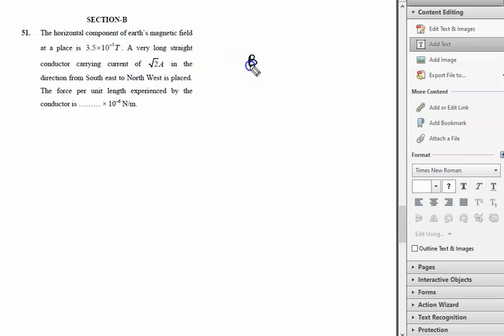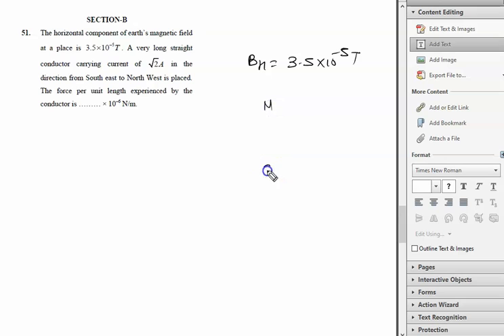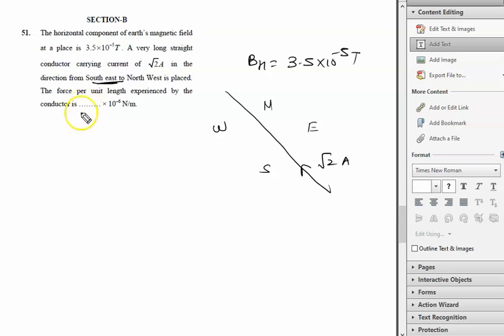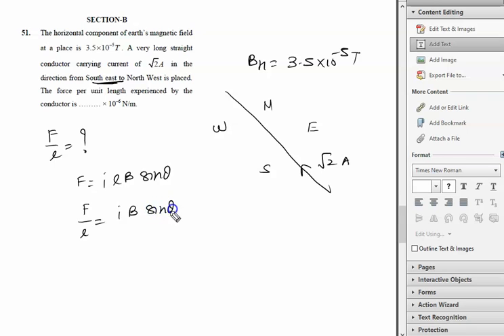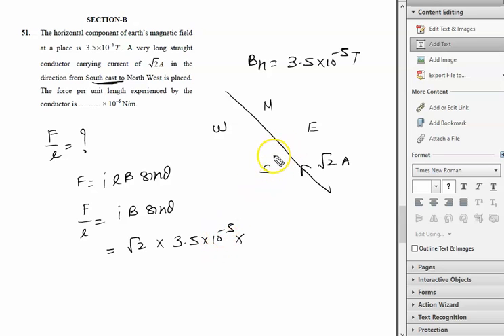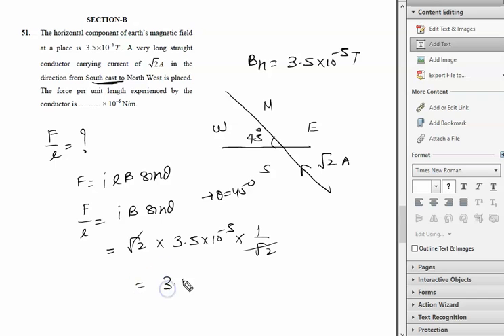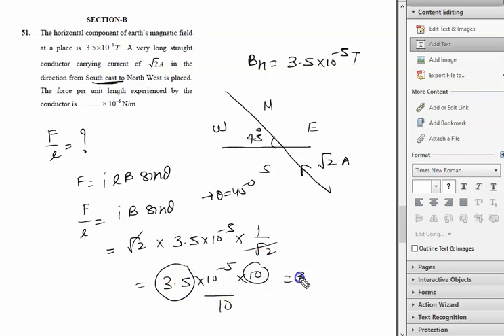The horizontal component of earth’s magnetic field at a place is 3.5 x 10-5 T. A very long straight